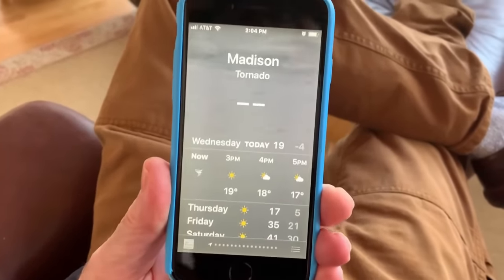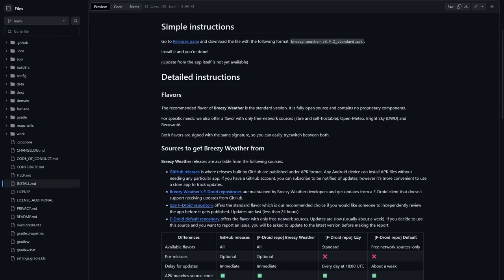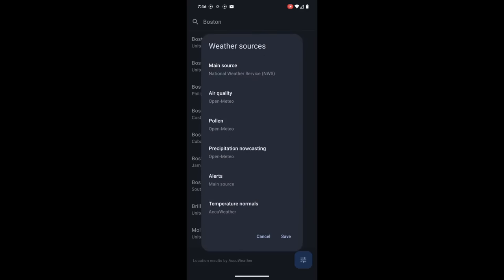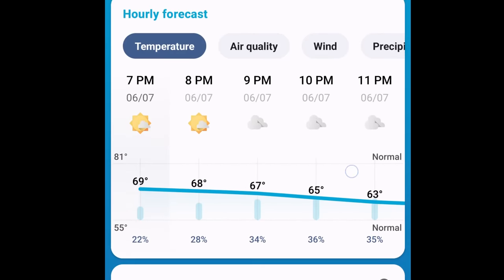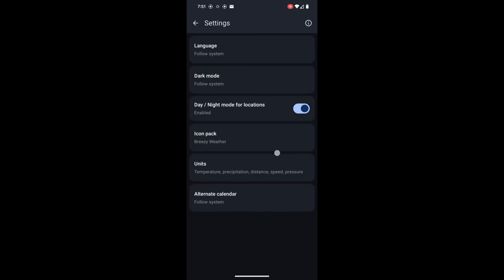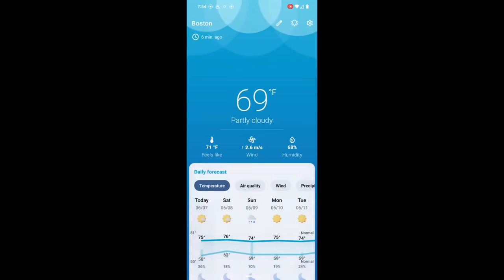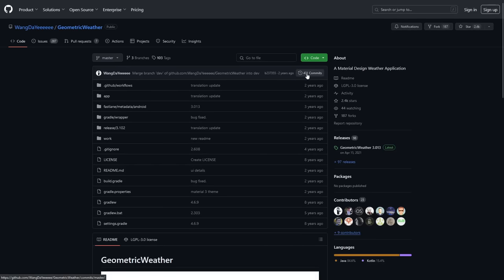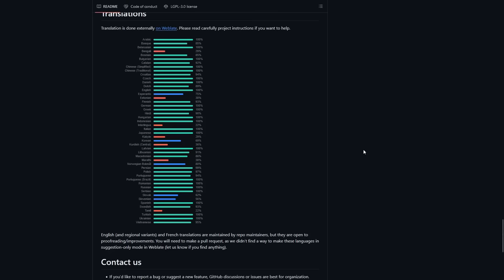Breezy Weather - A Beautiful FOSS Weather App For Your Phone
In this video I discuss the Breezy Weather app which can tell you daily, and hourly weather patterns in multiple locations without showing you ads, spying on you, or charging you money.

Monero
45F2bNHVcRzXVBsvZ5giyvKGAgm6LFhMsjUUVPTEtdgJJ5SNyxzSNUmFSBR5qCCWLpjiUjYMkmZoX9b3cChNjvxR7kvh436

Bitcoin
3MMKHXPQrGHEsmdHaAGD59FWhKFGeUsAxV

Ethereum
0xeA4DA3F9BAb091Eb86921CA6E41712438f4E5079

Litecoin
MBfrxLJMuw26hbVi2MjCVDFkkExz8rYvUF